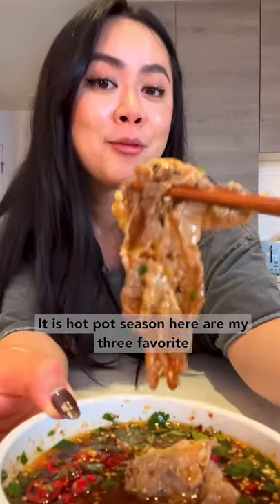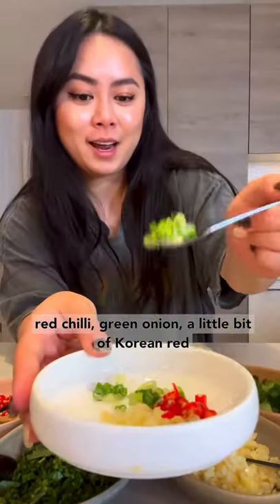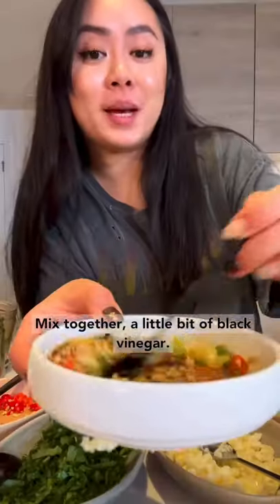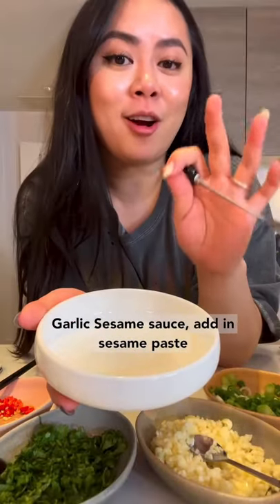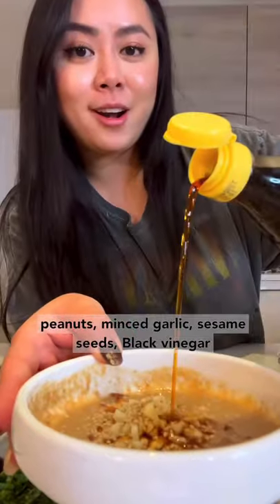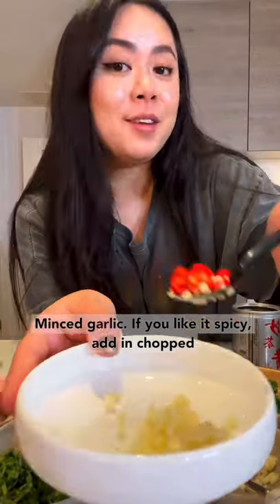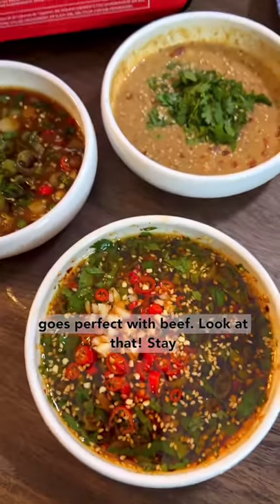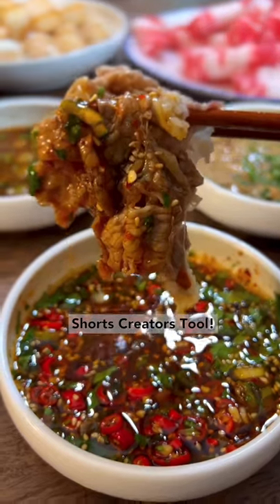My 3 Essential Dipping Sauces for Hotpot!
Hotpot Season is FINALLY here, and there is nothing more important than having a fantastic dipping sauce to level up your hotpot game at home.